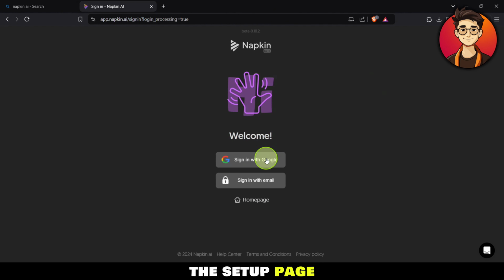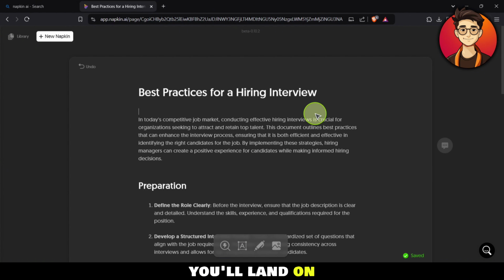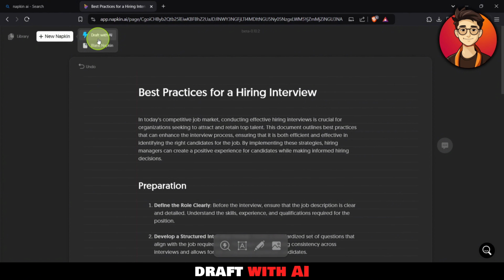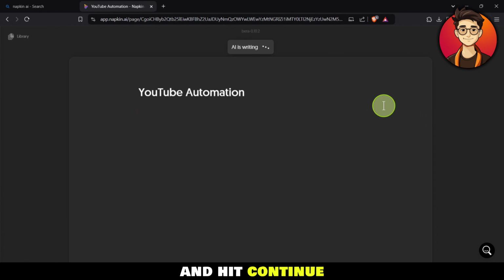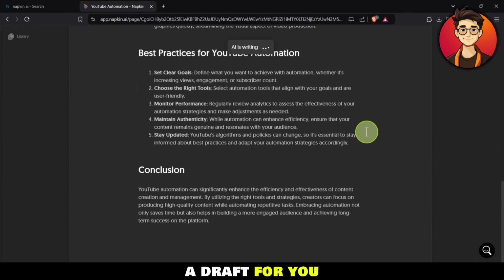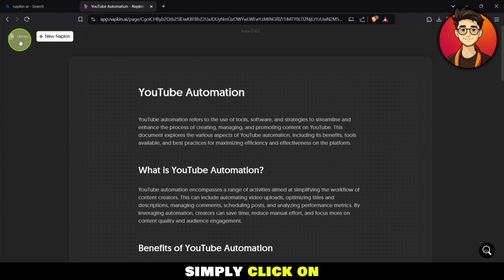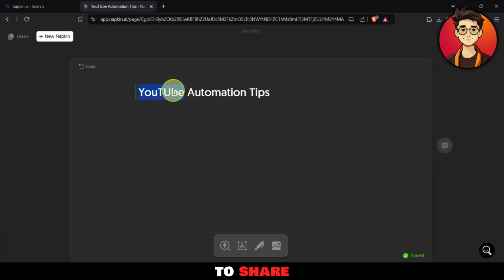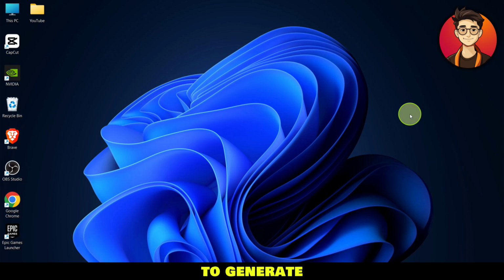How to Use Napkin AI for Beginners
Title :- How to Use Napkin AI for Beginners

Description:
New to Napkin AI? This beginner-friendly tutorial walks you through how to get started with Napkin AI for your projects. Explore its features, capabilities, and how to harness the power of AI for your creative or professional needs.

📌 What You'll Learn:
1️⃣ Setting up Napkin AI for the first time.
2️⃣ Exploring key features and tools.
3️⃣ Tips for making the most of this AI platform.

Unleash your creativity with Napkin AI—perfect for beginners!